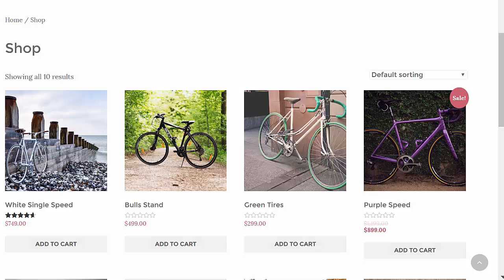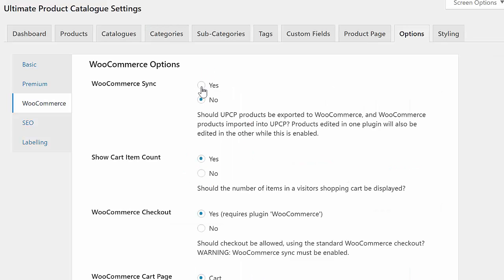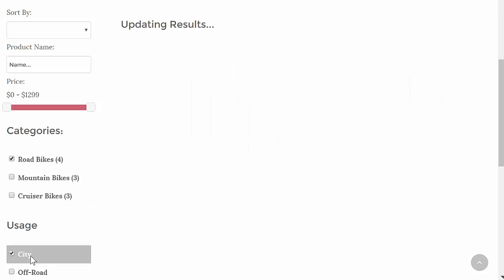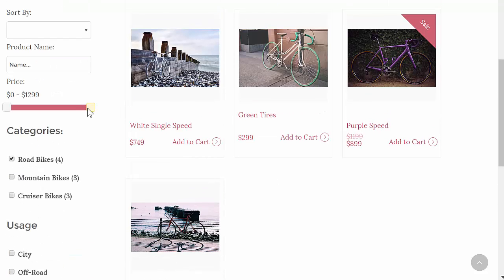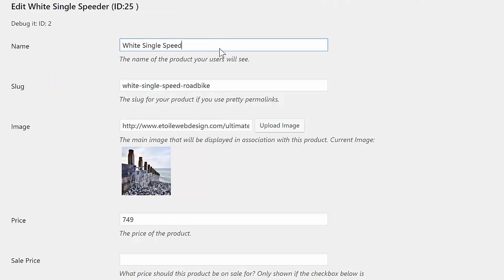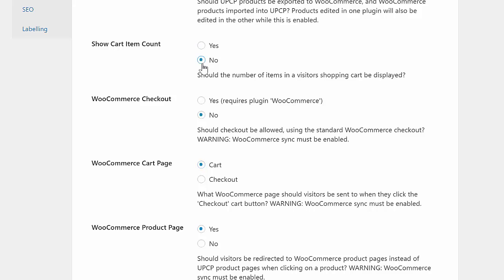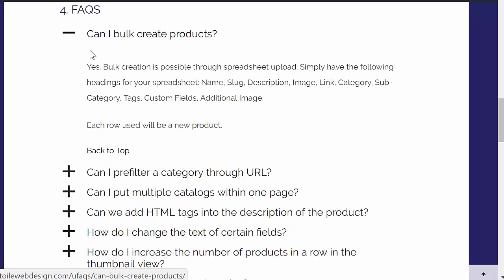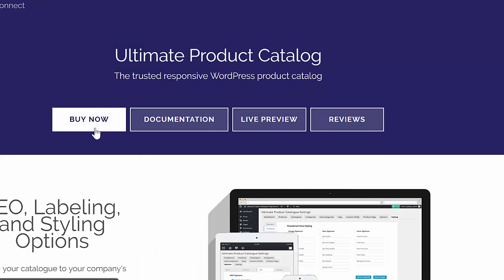WooCommerce integration with the Ultimate Product Catalog plugin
This video shows the WooCommerce integration features in the Ultimate Product Catalog plugin.